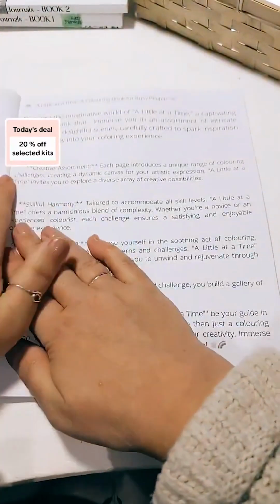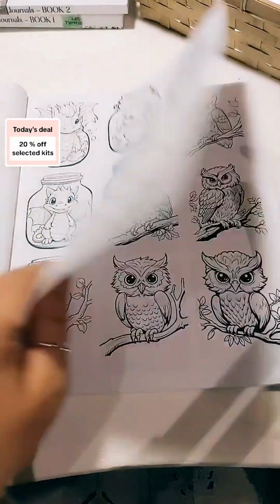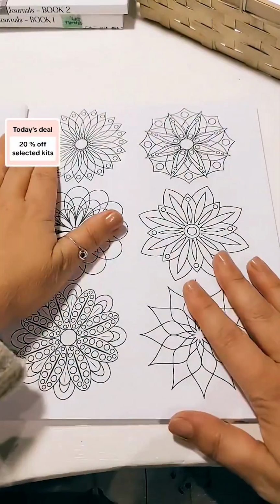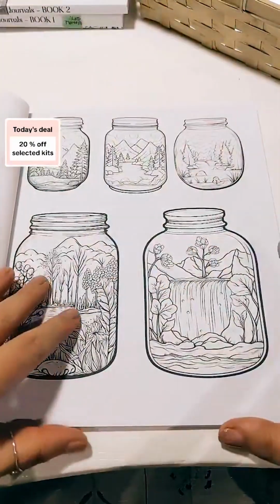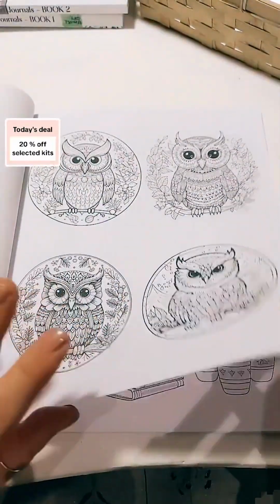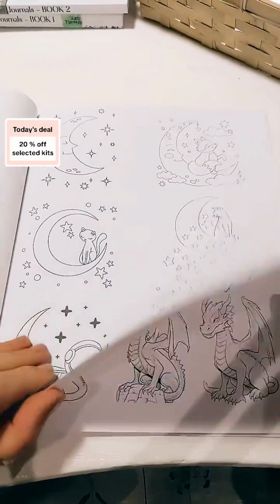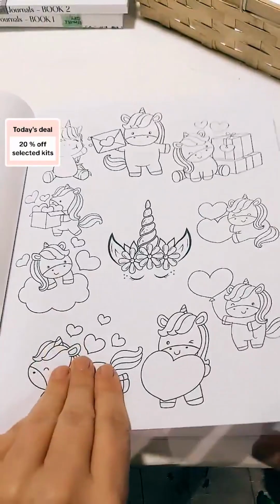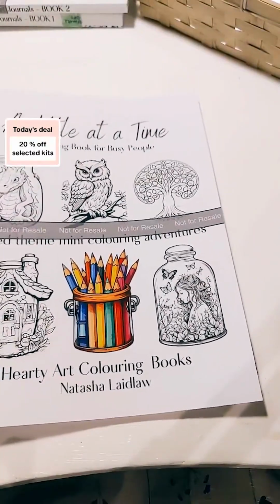Adult Colouring book - new release - artist designed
★★★★ Unleash Your Inner Picasso!** ★★★★
In our 🎨creative / painting tutorials, prepare to embark on a thrilling artistic journey that will ignite your creativity and breathe life into your canvas. Whether you're a seasoned artist or a beginner taking your first strokes, our videos are designed to inspire, educate, and bring out the artist within you😀.
Dive into a world of colours, techniques, and imagination as we explore the secrets behind creating our very own masterpieces. From fundamental brushstrokes to expert-level blending, we've got you covered with step-by-step guidance that will empower you to express your unique vision with confidence.
So, gather your brushes, set up your easel, and let's unlock the boundless possibilities of art together. Get ready to witness your inner Picasso flourish like never before! Let's paint the world with imagination and colour!🎨
Paint colour names
Medium yellow - Cadmium yellow medium
Lemon yellow - hansa lemon yellow
Scarlet red - Cadmium red medium
Magenta - Quinacridone Magenta
Cyan Blue - Phalo blue
Ultramarie blue - Ultramarine blue
Titanium White - Titanium white
Carbon Black - Mars Black

JOIN US ! It takes just seconds to fill in your email, and you will get access to any monthly freebies/giveaways/discounts plus all news on the latest videos and products!

JOIN US in our Facebook group, it is very new but please do help our community grow! If you paint from our tutorial or painting kits. Please do share it. I intend it to be a safe positive family feel space!

Links to things you need in your arty life😄!!!
★★★★ Past FREE adult colouring in sheets / traceables / printables ★★★★

How you can help me continue free you tube tutorials if you wish too (no pressure!)
1. Sign up to join our list for a monthly newsletter – see above
3. Download a freebie (see above) and when you do sign up for the newsletter.
4. Click on the three dots under my video and donate using the $ thanks button
5. Here is my amazon Wishlist if you wish to donate via an actual physical item, this is so that I can continue to build resources for a wider range of videos.
6. Once membership is up and running, please consider joining and becoming a valued member.